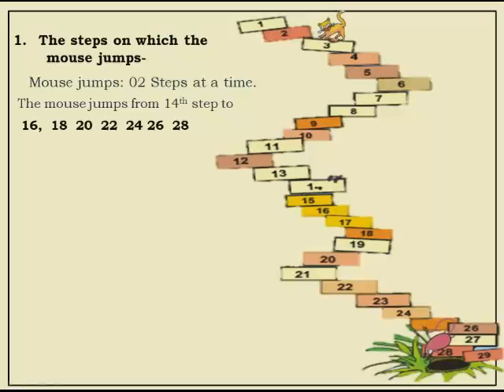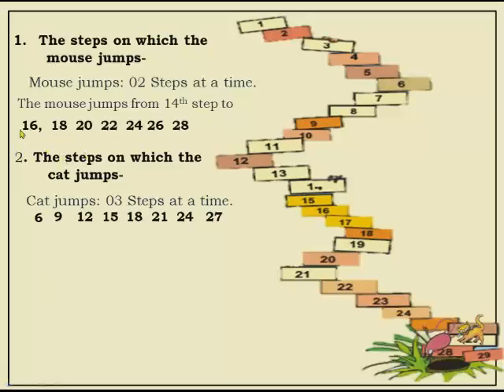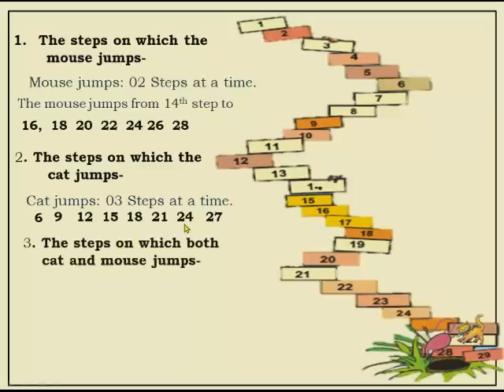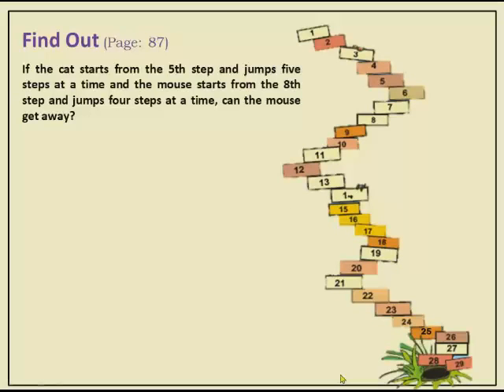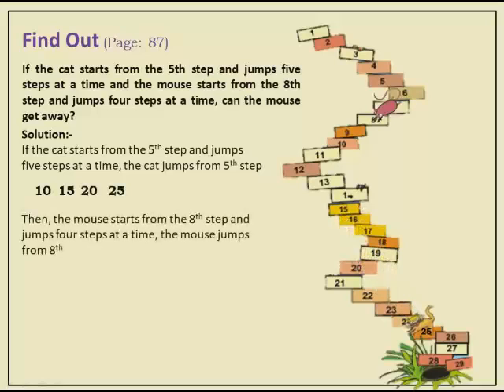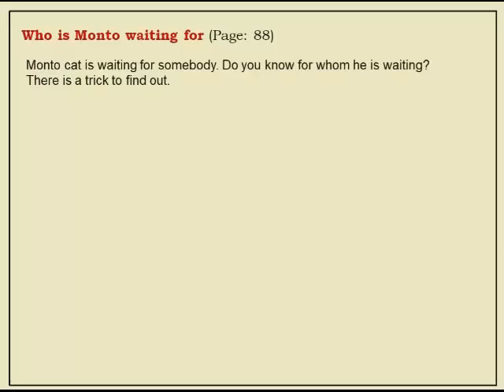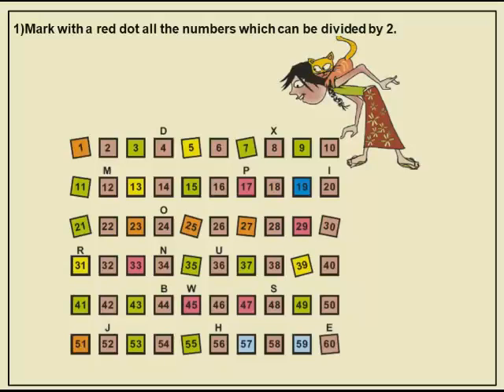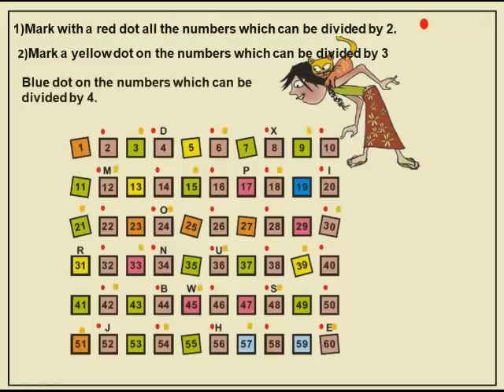Be my multiple I will be your factor class 5/Maths /Chapter 6 /Part-1 NCERT/Math Magic class 5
Explanation for Be my multiple I will be your factor class 5 Maths Chapter 6 Part-1 NCERT Math Magic class 5.

Be my multiple I will be your factor class V
part 1